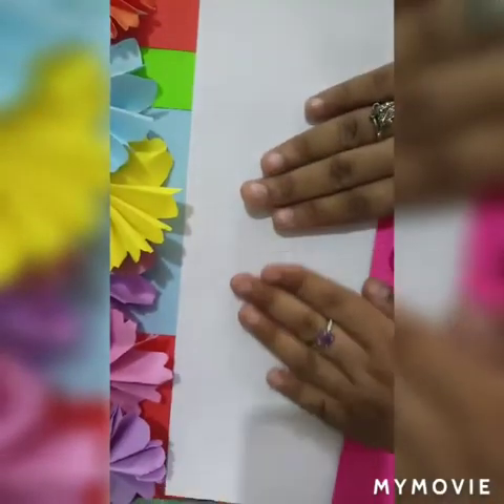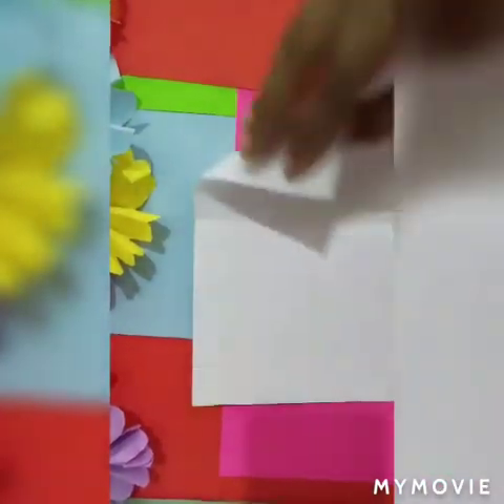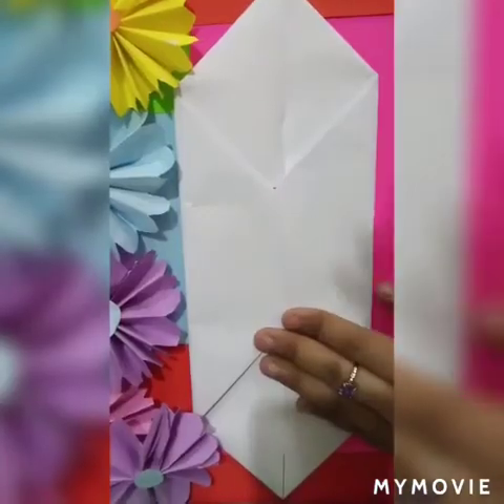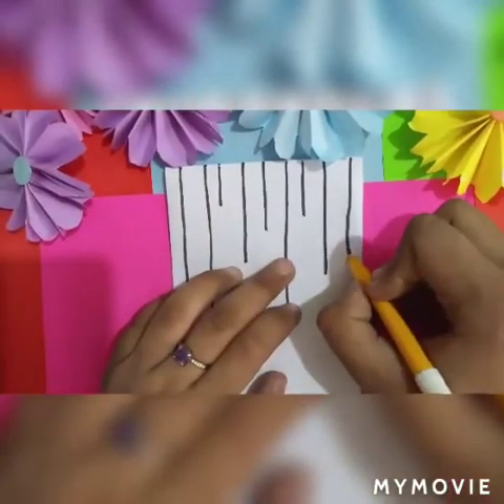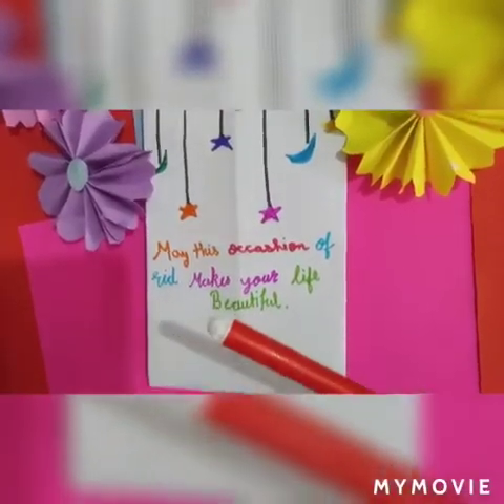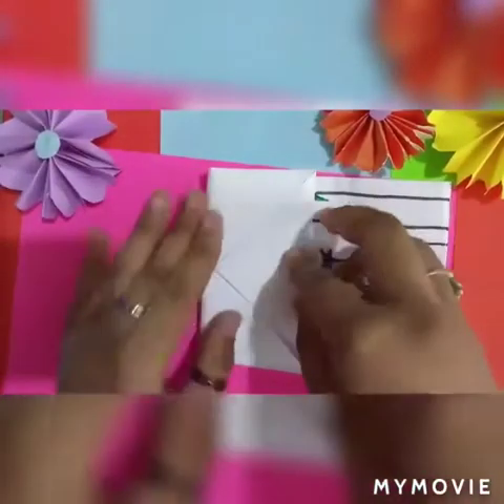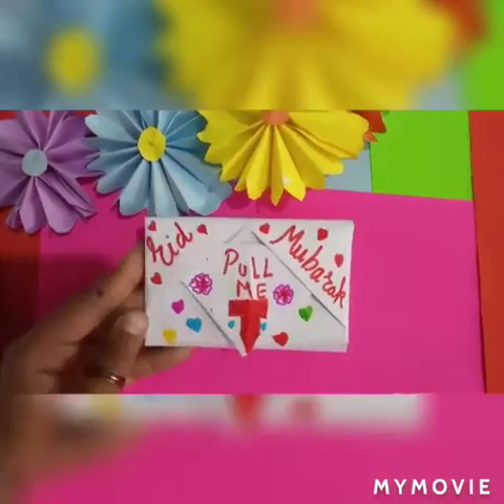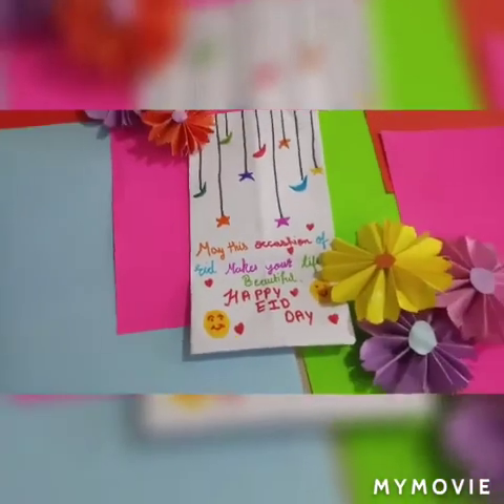eid day greeting card/Ramadan card /diy sana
and eid mubarak to all of you